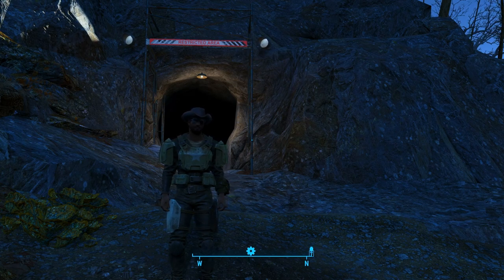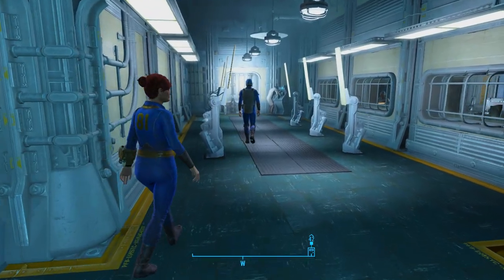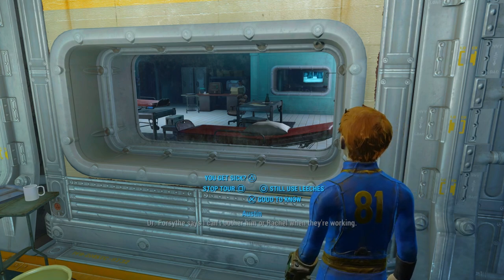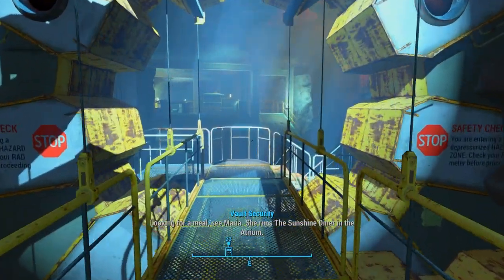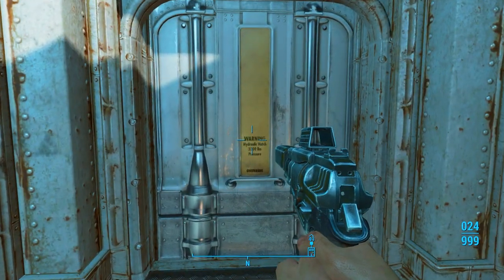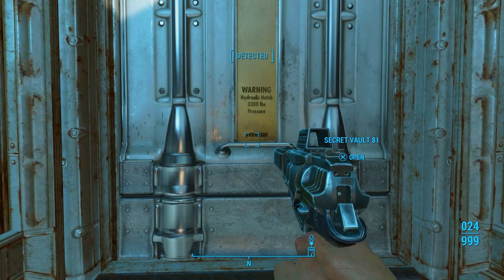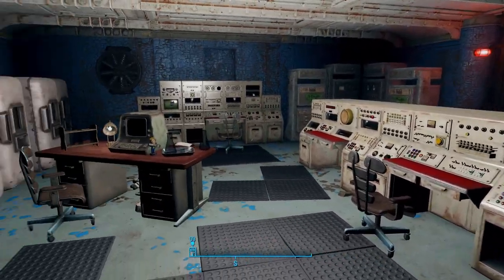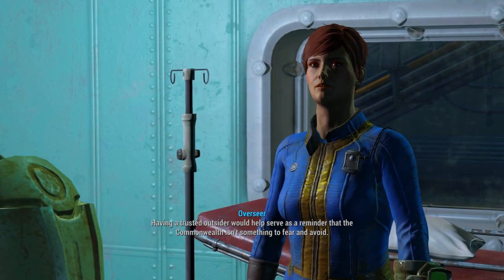Fallout 4 - Part 14 Vault 81